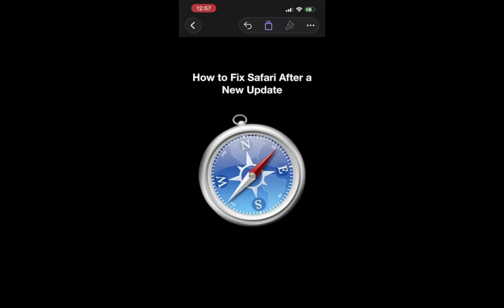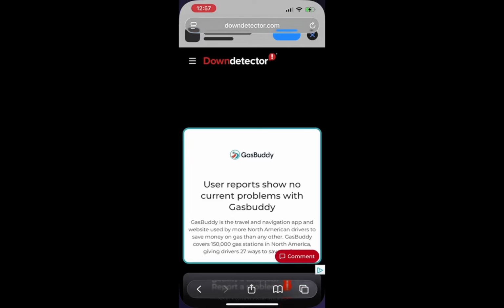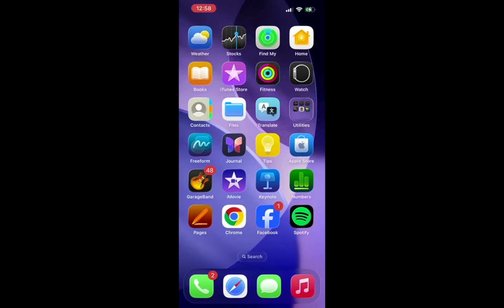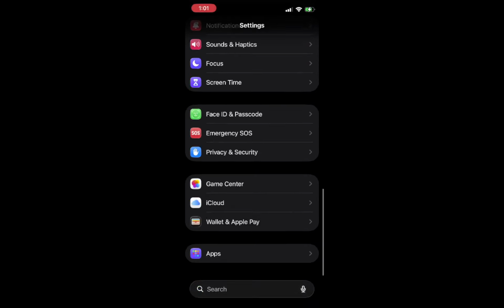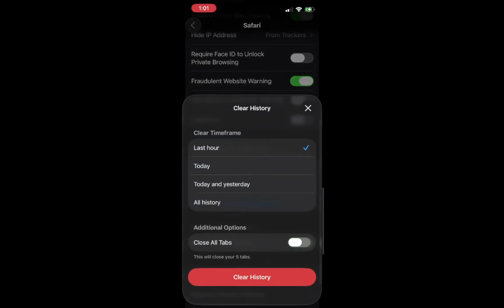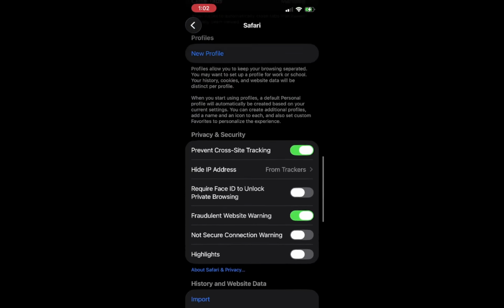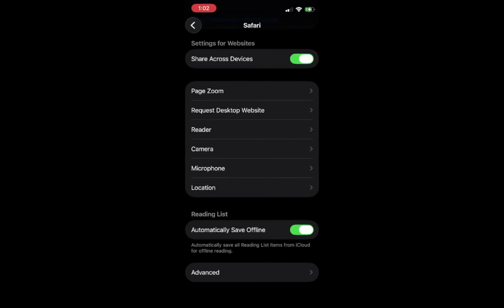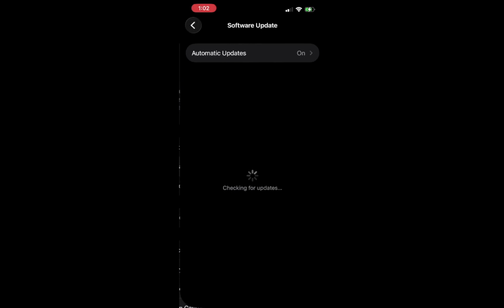How to Fix Safari New Update [2026 Full Guide]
How to Fix Safari New Update

Struggling with Safari after a recent update? You're not alone! In this informative video, we’ll walk you through a series of simple yet effective troubleshooting steps to fix issues plaguing your Safari browser. From closing and reopening the app to restarting your iPhone, we'll cover each method in detail. You’ll learn how to switch between Wi-Fi and cellular networks to rule out connectivity problems, clear browsing history, and enable essential features like JavaScript. Additionally, we’ll guide you on disabling any VPNs or extensions that could be interfering with your browsing experience. And don't forget to check for the latest iOS updates, as these often come with crucial bug fixes. By the end of this video, you'll be equipped with all the tips you need to revive Safari and enjoy a smoother browsing experience. Don’t miss out—watch now and get back to seamless surfing!